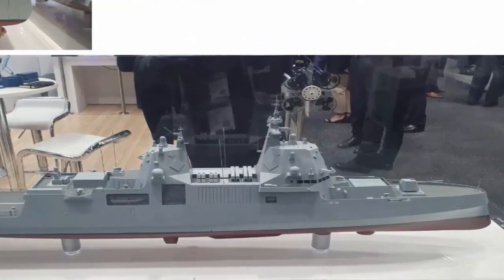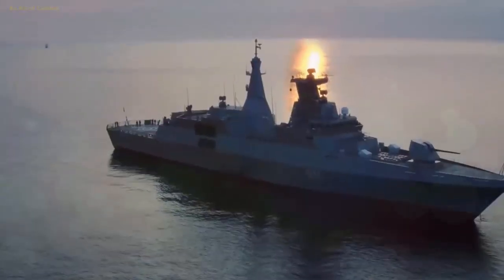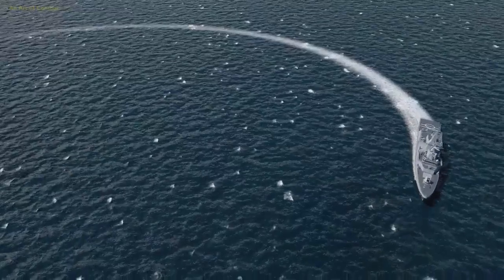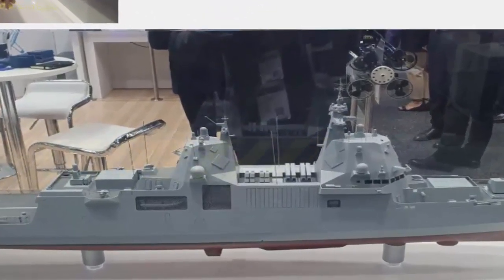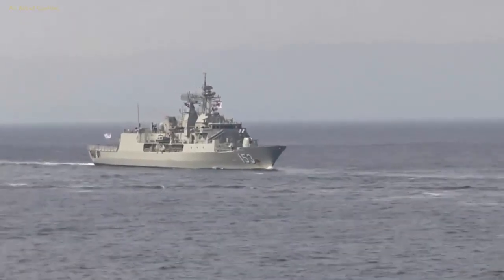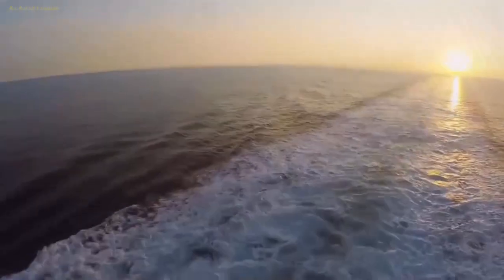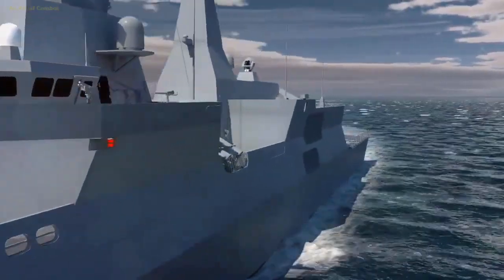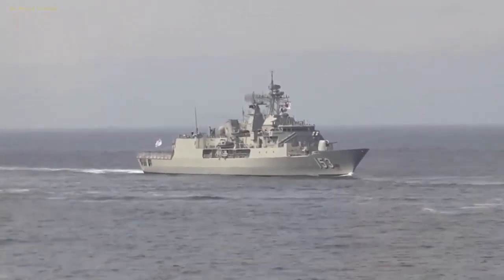Thyssen Krupp Marine Systems (TKMS) Unveils New MEKO A210 Frigate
TKMS Unveils New MEKO A210 Frigate
During Indo Pacific 2023 ThyssenKrupp Marine Systems (TKMS) unveiled their third generation MEKO frigate design, called the MEKO A210. The company also confirmed their intent to offer the design to the Royal Australian Navy (RAN) as part of any requirement for “Tier 2” combatants.
MEKO A210
In addition to the MK.41 VLS the design is also armed with 16 Naval Strike Missiles (NSM), a 127mm Vulcano main gun, multiple remote weapon stations, a conventional Close in Weapons System (CIWS), as well as a Directed Energy Weapon (DEW) in this case the MBDA-Rheinmetall 20kw Laserwaffendemonstrator (LWD).
To feed the LWD DEW the design has substantial power generation and storage capabilities. These, Kamerman said, exceed the demands of the 20kw system and are intended to keep the ship relevant into the future as more powerful DEWs come online.